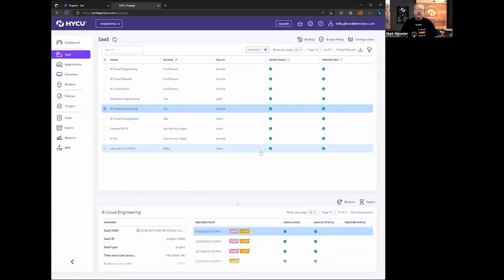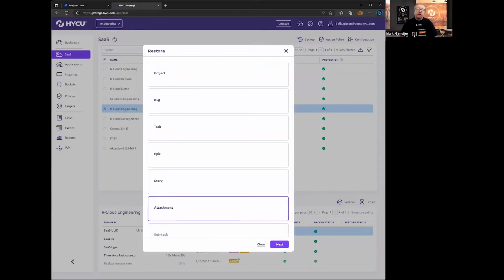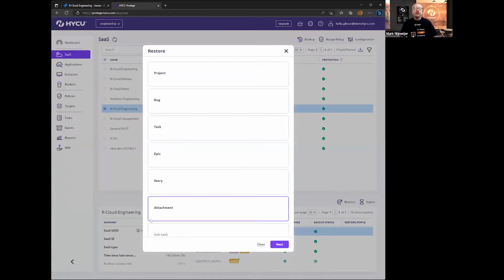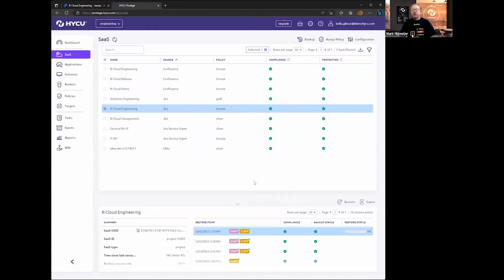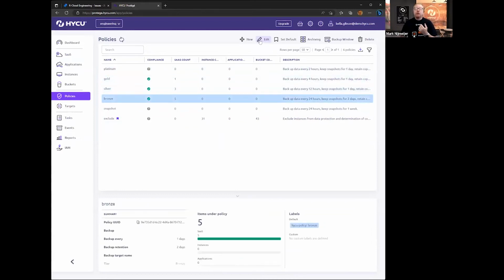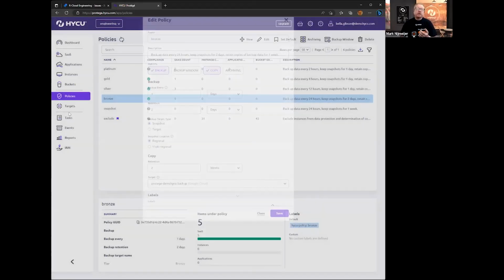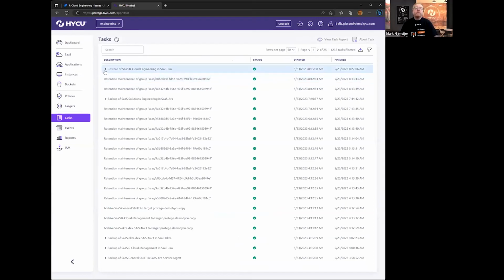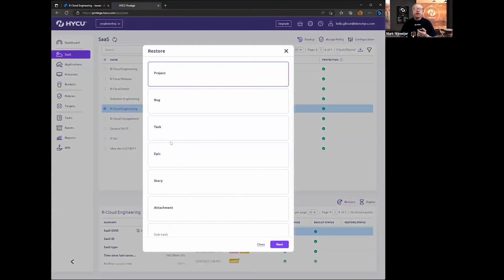Oops, I shouldn’t have done that! | Jira Granular Restore with 1-click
Picture it: Your Jira data is deleted.
Do you lose days of work or simply click a button and go on about your day?
HYCU for Jira is a radically simple backup and restore solution that will let you:

- Magically restore deleted data in Jira or Confluence in a snap!
- Automate your entire backup process with just 1-click
-Stay on the right side of the law by meeting compliance and data retention requirements